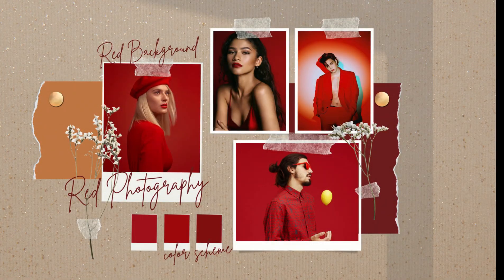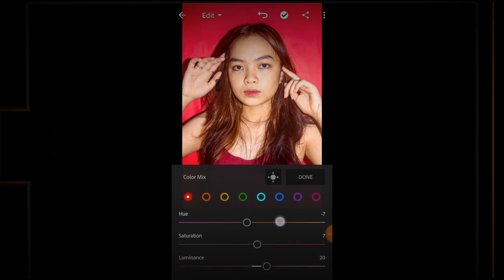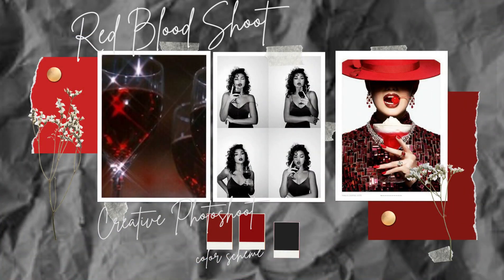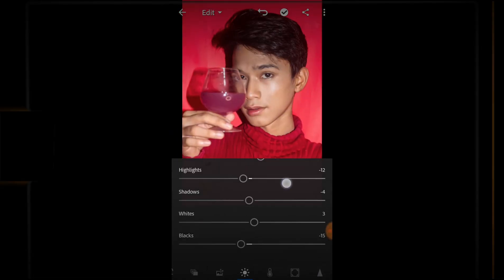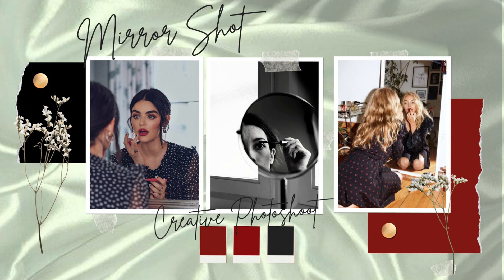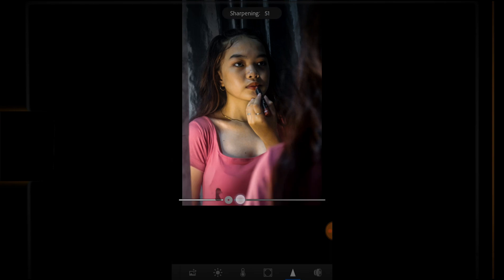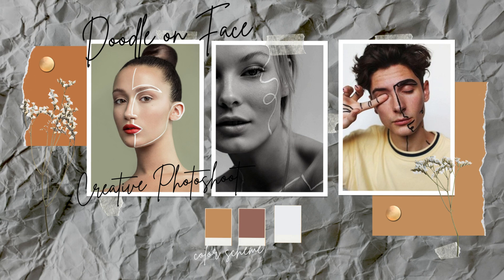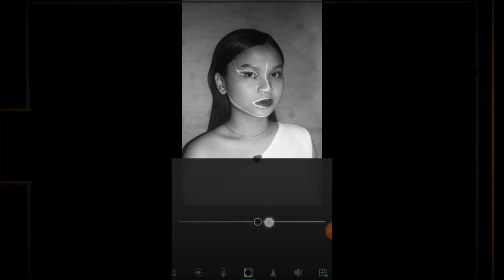RECREATING PINTEREST PHOTOS + EDITING : Home Photoshoots Ideas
💫Wazzup! My JAeS ! It's Laystonjay. For this video, I would like to share some photography hacks and ideas at home. i hope you find this video helpful.

C O N T A C T :
+ any questions, inquiries or collab

"There is a lot of power in just saying " I CAN DO THIS " ✨